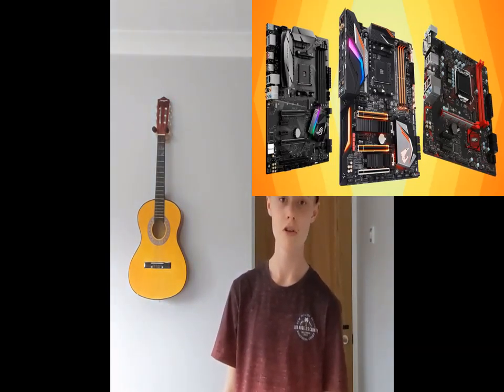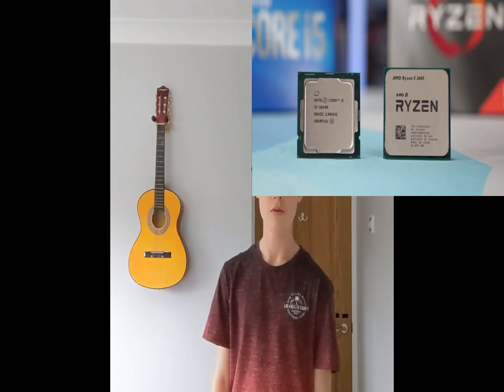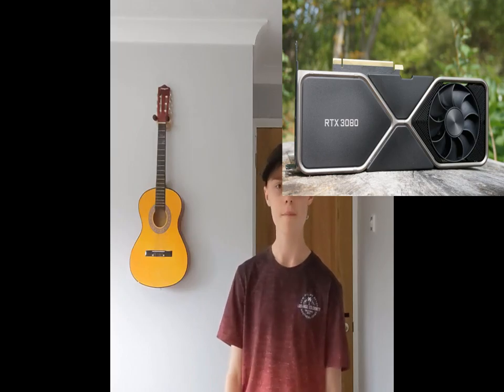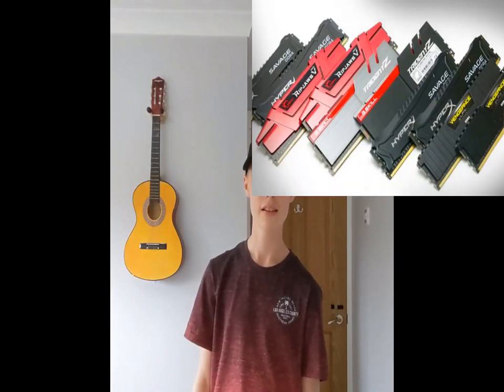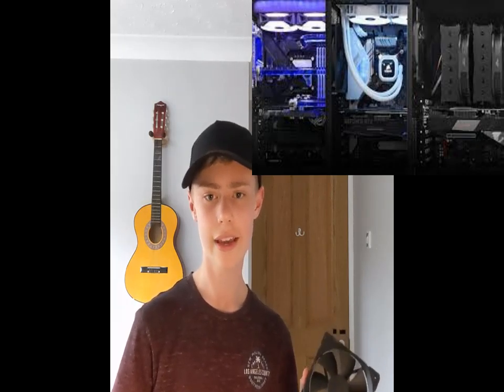Whats in a computer? /